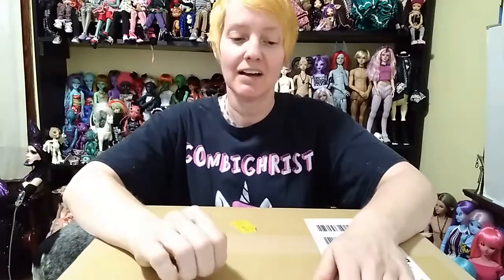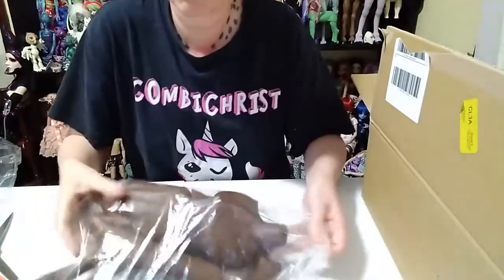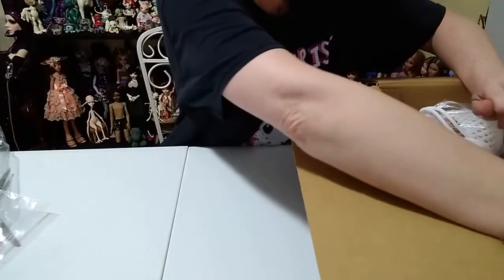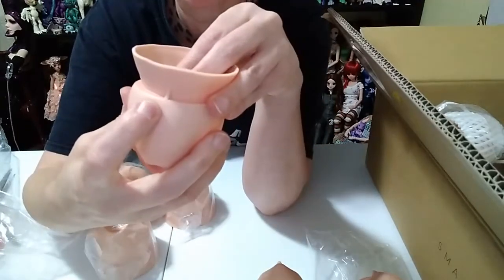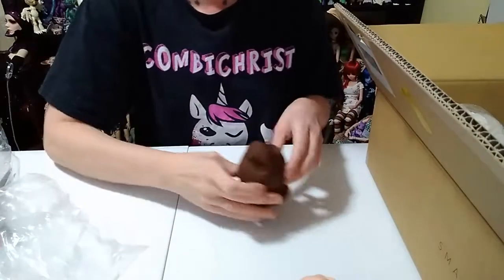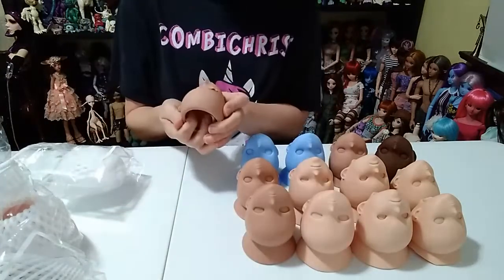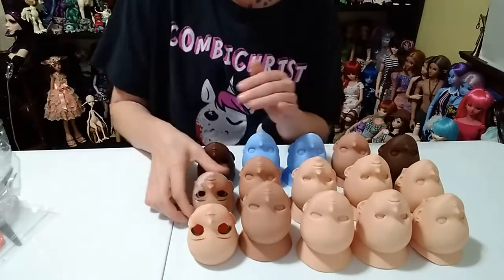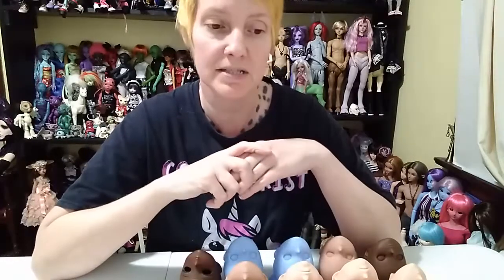Smart Doll Chaos Haul Box Opening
Last of the catch up videos..Another Chaos Haul from Smart Doll received 10/21/21. Yay finally a cocoa boy! Er that is a body until I can get the head to a faceup artist. Lots of great items received so excited!

Instagram.com/Kittyblue_dolls